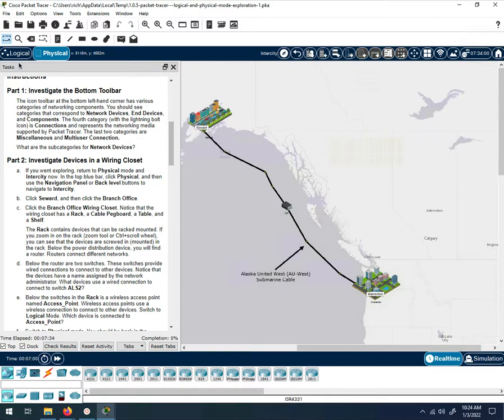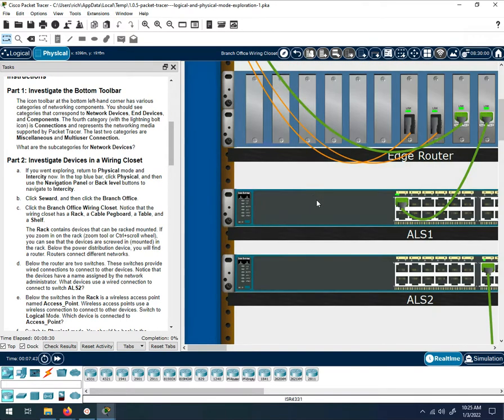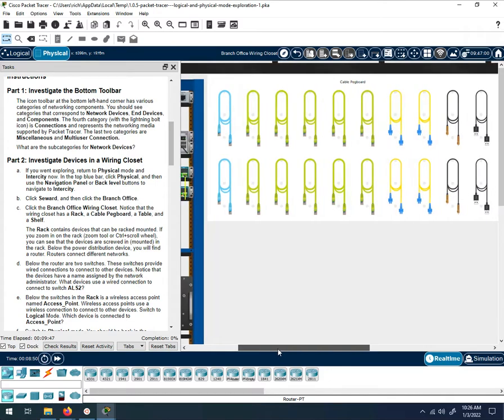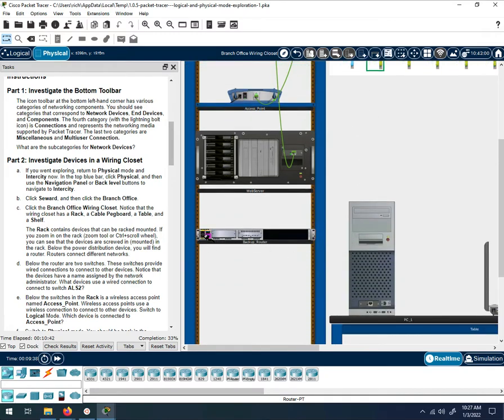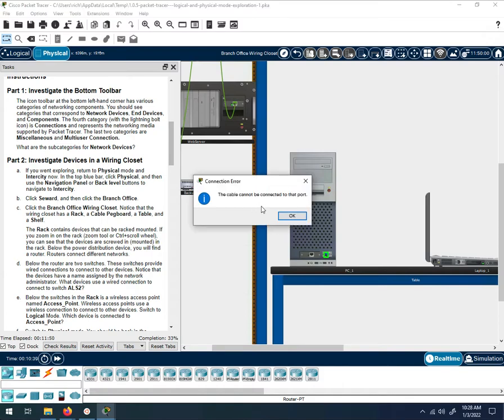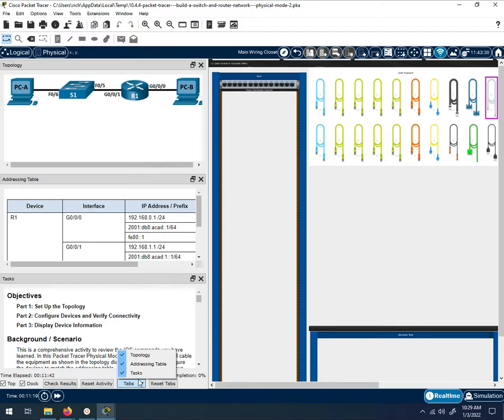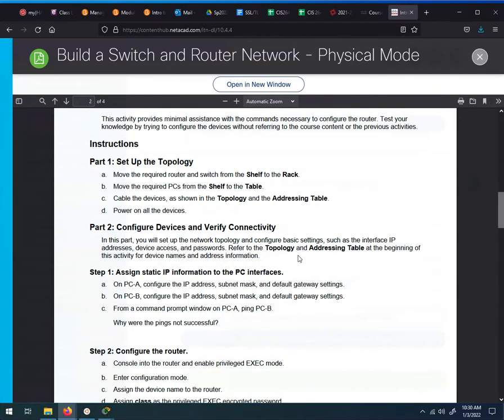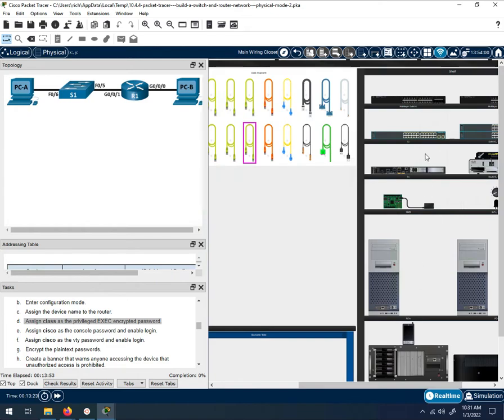Working with Packet Tracer physical mode